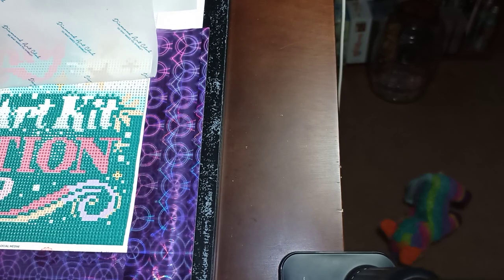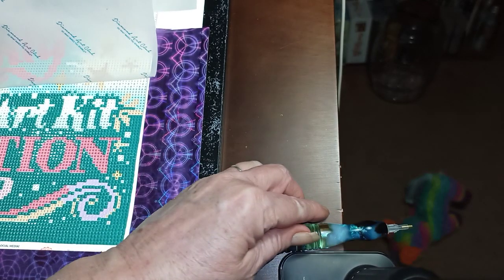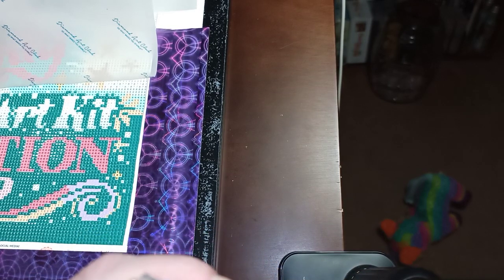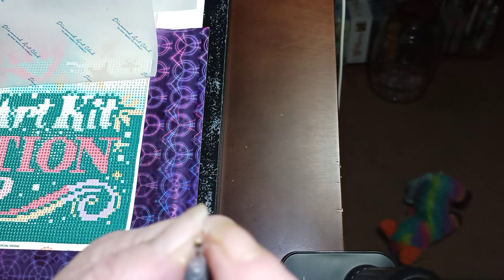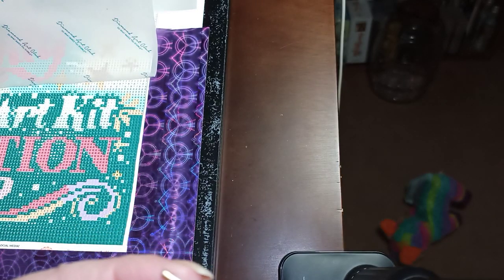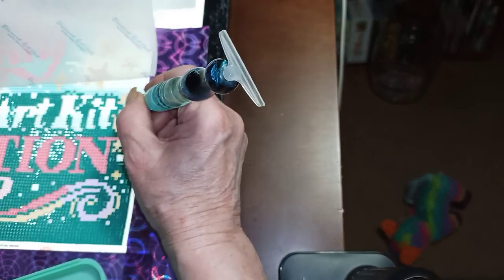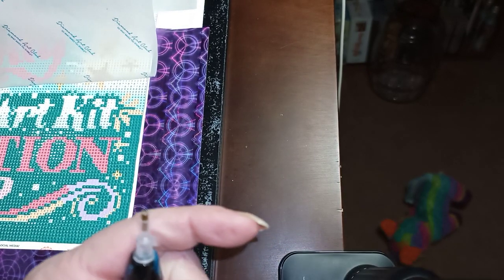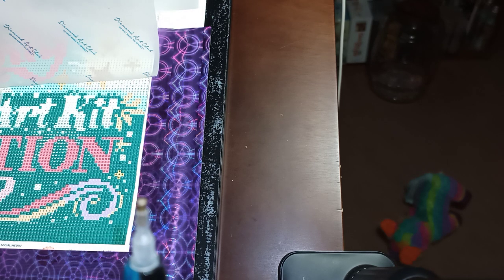HOW I USE GLUE DOTS